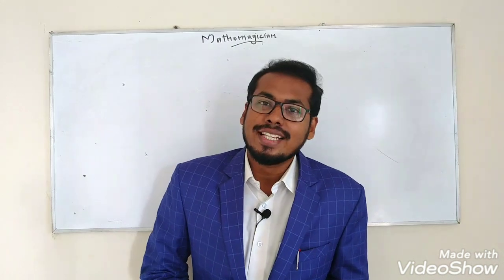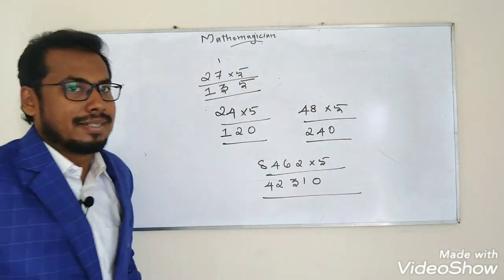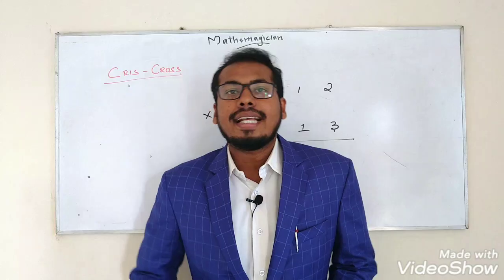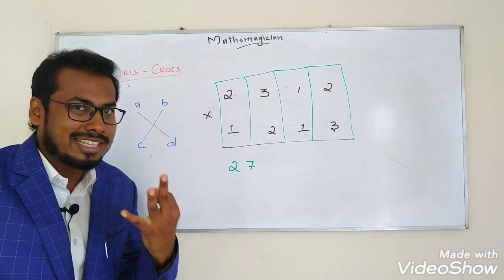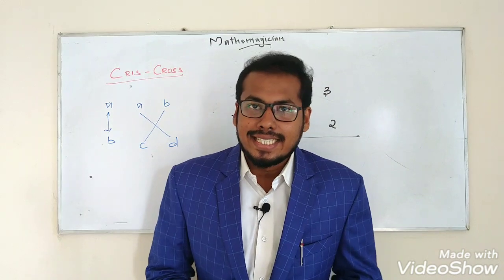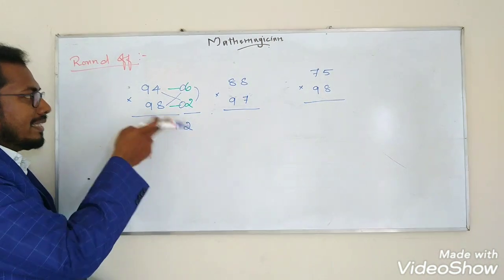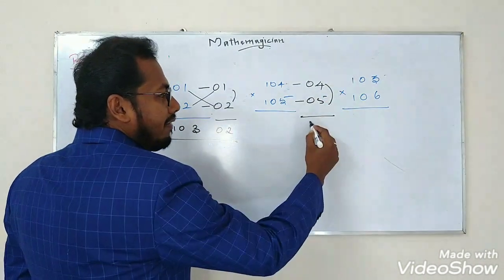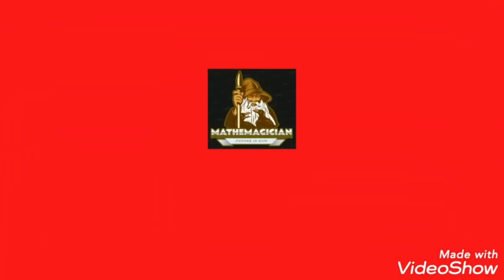MULTIPLICATION TRICKS | எளிய முறையில் பெருக்கல் கணக்கு| DIFFERENT TYPES OF MULTIPLICATION SHORTCUTS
In this video beginners can easily improve their calculation speed while solving the problems.
Time plays an vital role in all competitive exams if students increasing their mental calculation while simplifying the problem it helps to increase the speed.
Various type of multiplication shortcuts and tricks are given in this video.